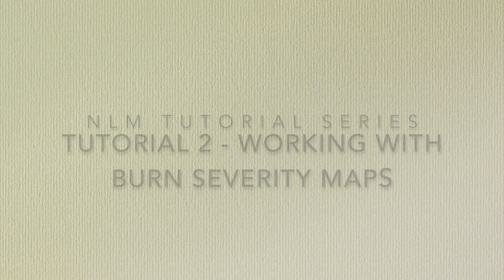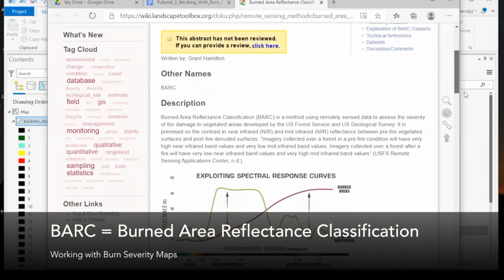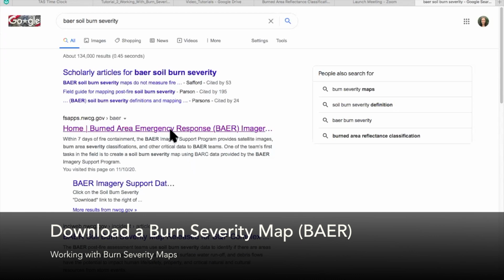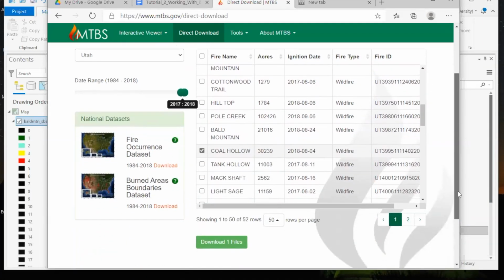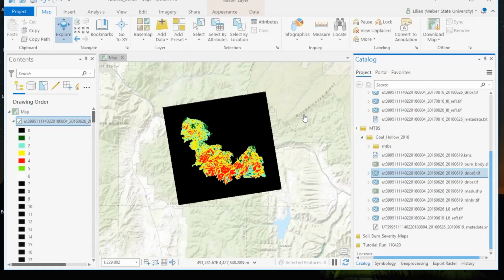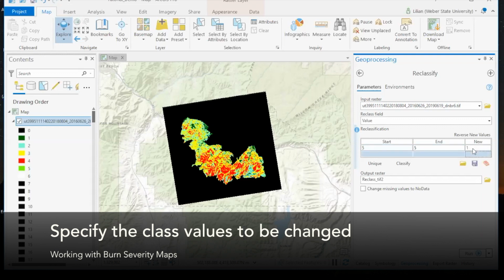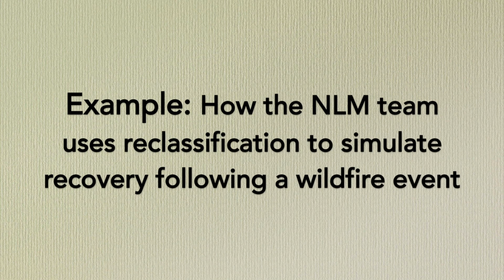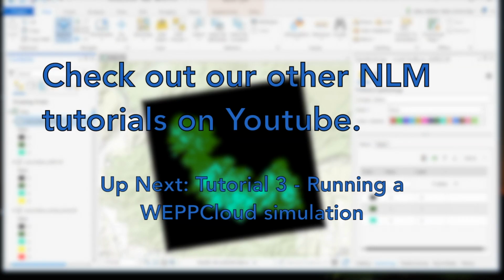NLM Tutorial 2: Working With Burn Severity Maps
This is the second tutorial in a series created for the Nutrient Loss Model Team at Weber State University. Topics include: accessing, downloading, and modifying burn severity maps for use in WEPPCloud PEP erosion models.